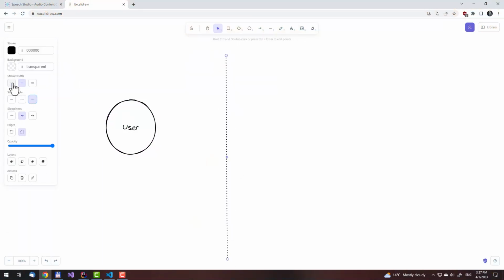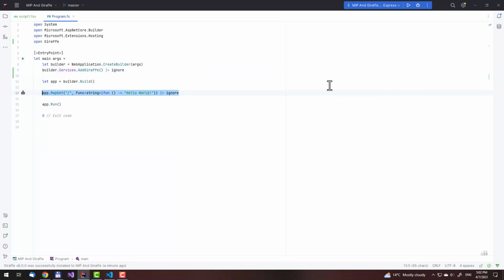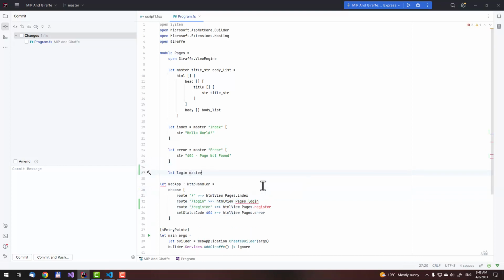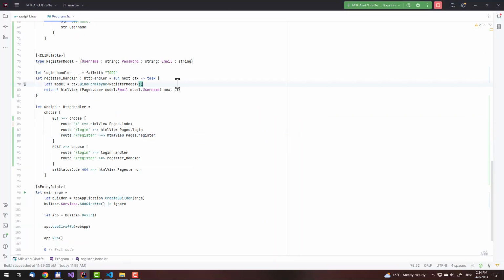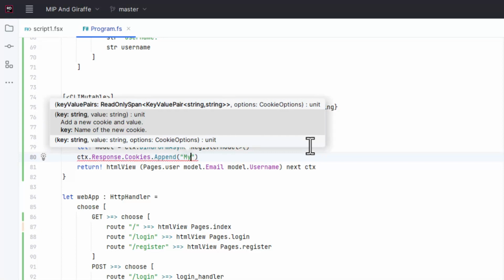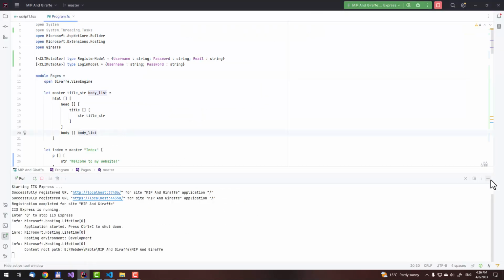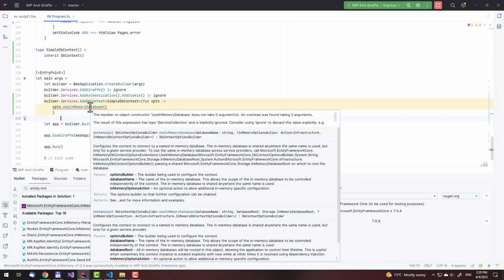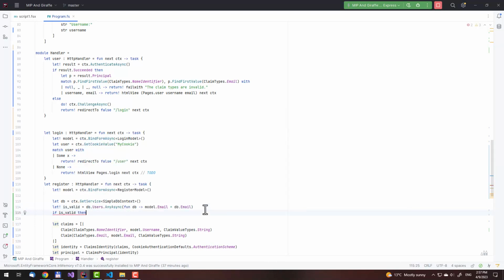Authentication & Authorization With ASP.NET Core And Giraffe. How To Build A Login Page. (Pt. 1)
TOC:

00:00 Intro
01:17 Request Lifetime
02:24 How Cookie Verification Works
03:07 Explanation Of The Claims Principal
04:37 Project Start
06:48 Routing
09:11 Factoring Out The Pages
10:12 Adding The Form
11:08 Inspecting The POST Request
11:50 Routing The POST Requests
12:38 Getting The Form Data From The Request
15:15 Cookie Play
20:43 Explaining Claims
22:12 Using The Claims In The User Page
25:06 Installing EF Core
26:29 Adding The In Memory Database
32:07 Outro